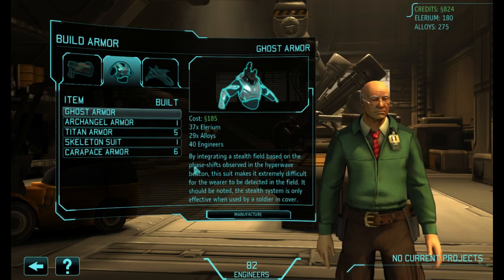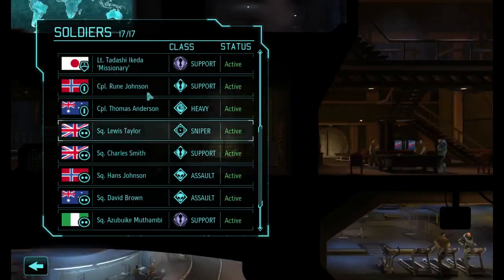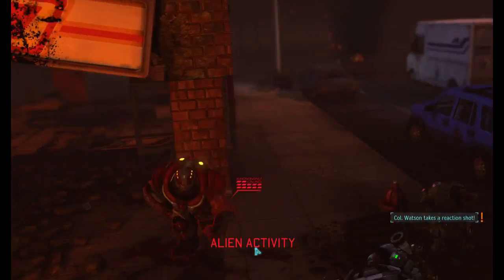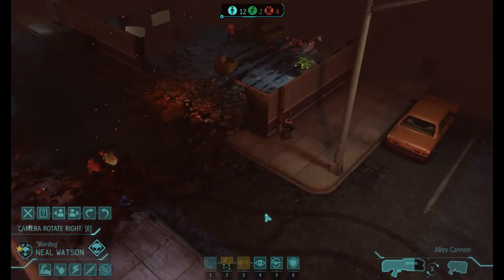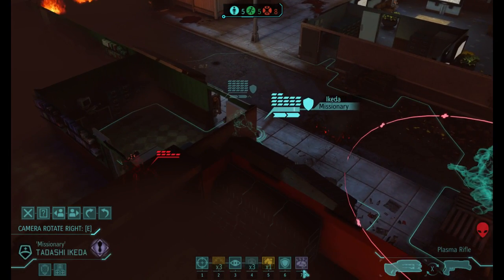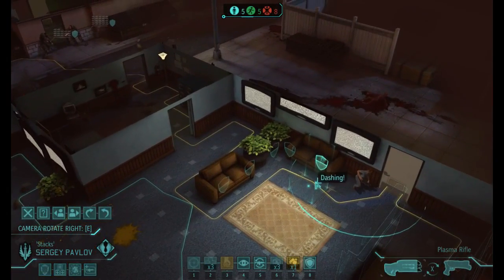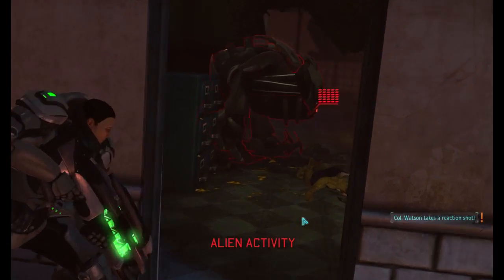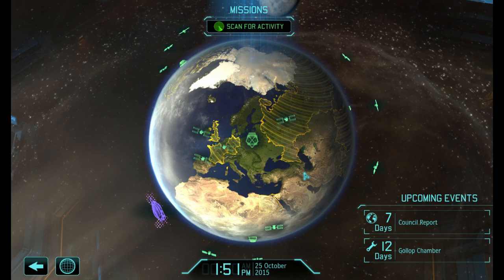Let's Play X-COM Enemy Unknown - S01E36 - Tufty Blanket